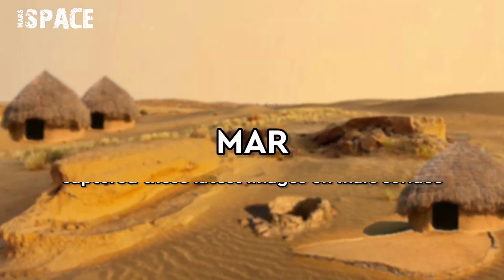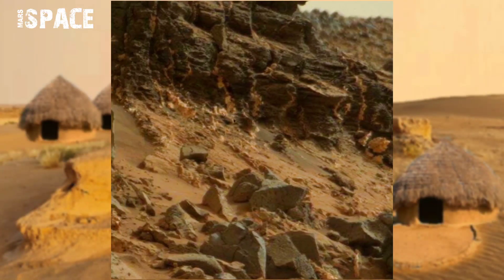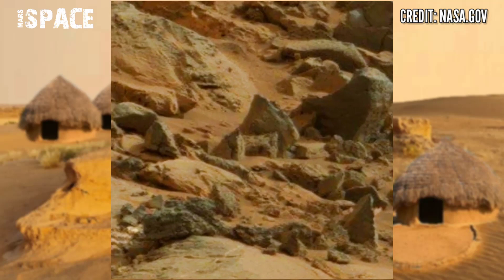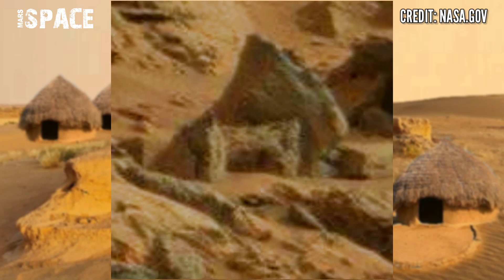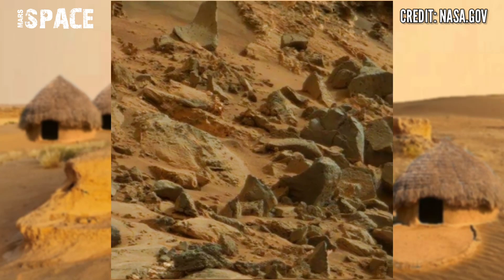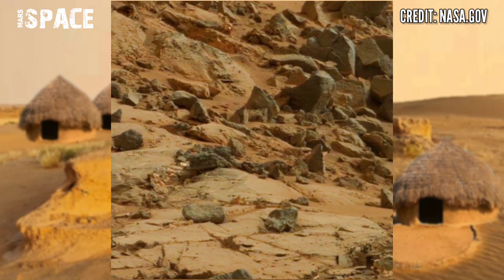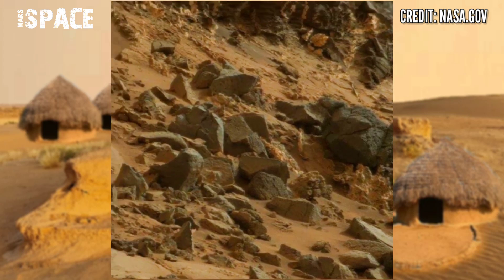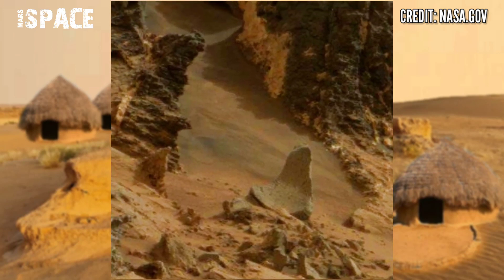NASA's Mars Rover spotted MARS LATEST IMAGES: Mars New Video | Life on Mars | Mars New Pics & Videos